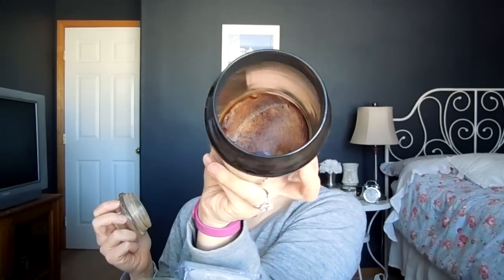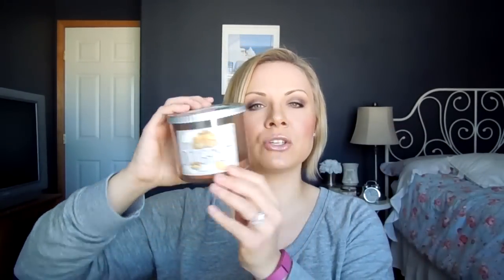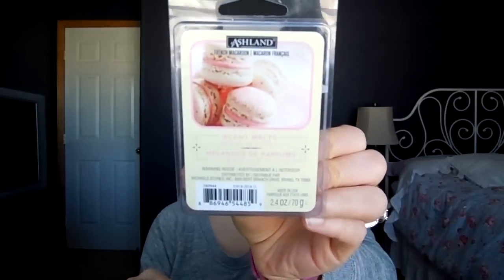February Home Fragrance Empties! What did I burn/melt?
I hope you enjoyed. One quick clarification, the 16 ounce Light My Soy jars sell for $17, not $7. Sorry the end is abrupt.